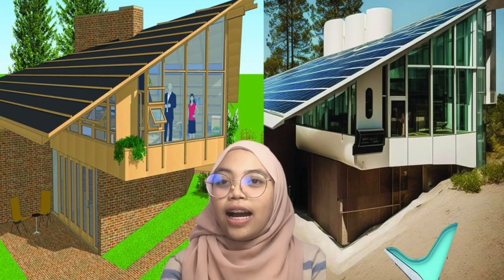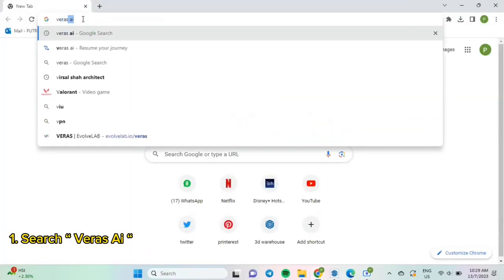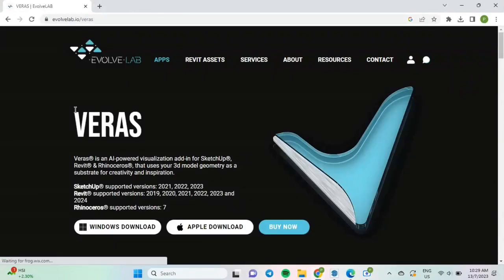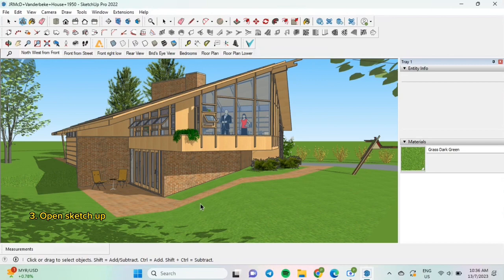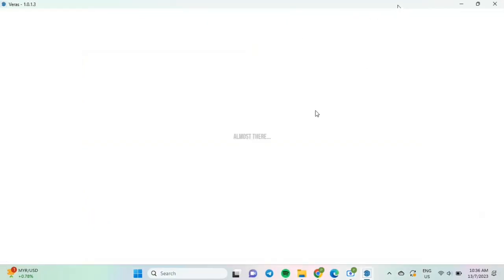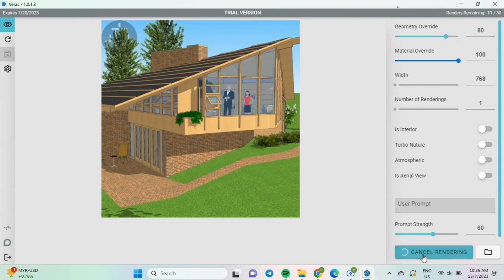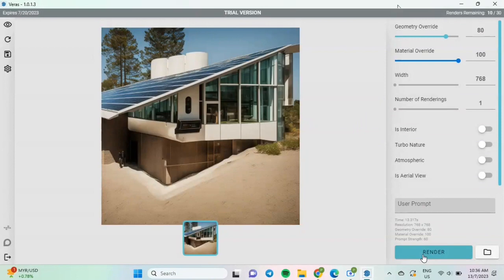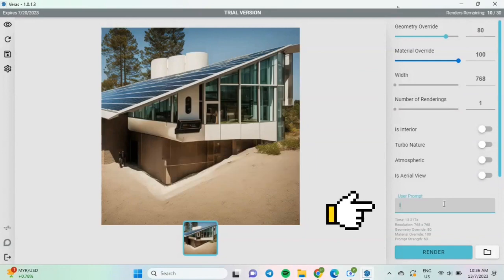Fastest Way To Render!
This is the easiest way to render in just one click !
2) Open Your 3d SketchUp model In this Youtube video , we dive into the world of Ai Renders for Architects .

Join us as we explore a comprehensive tutorial on using Veras Ai with SketchUp for 3D model Rendering.

By: PUTRI NAJATUL AIMI BINTI JAMAL